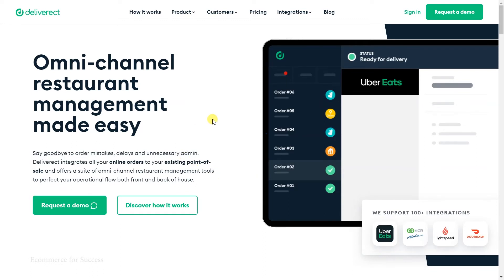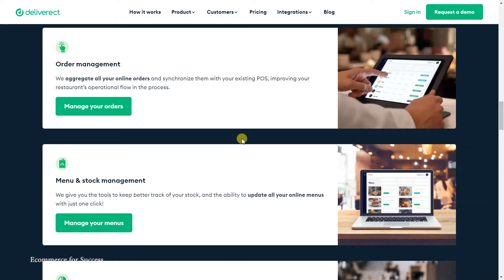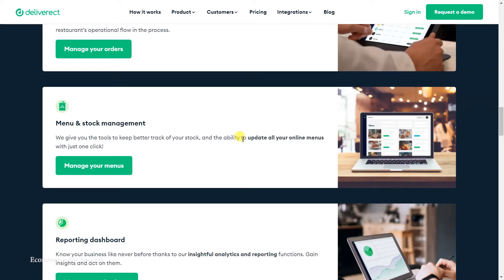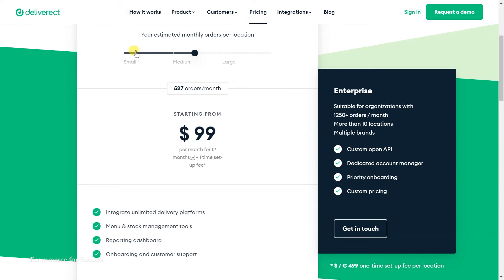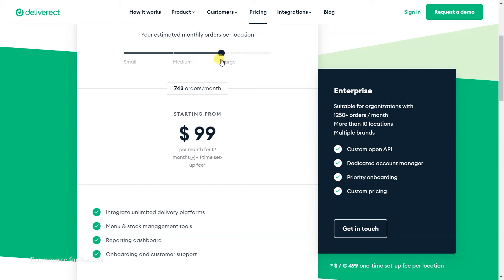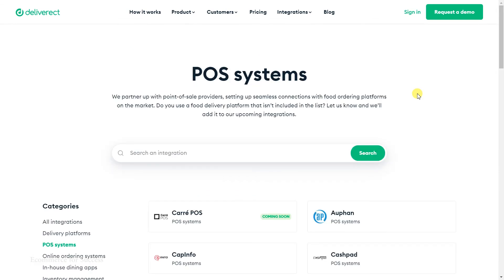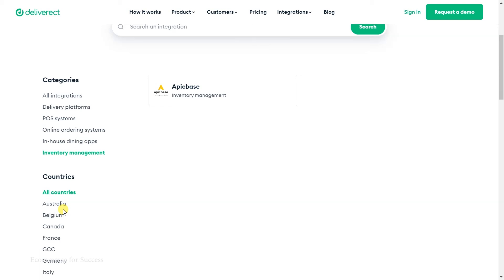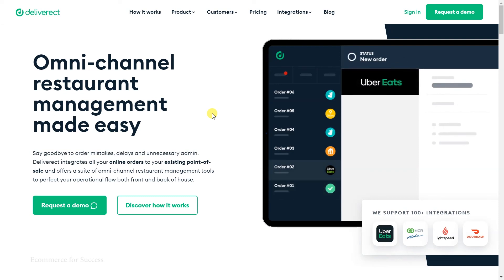Simplifying the management of UberEats, Menulog, Just Eats, Doordash and Deliveroo with Deliverect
We have a look at the Deliverect platform and its amazing features that help to simplify the management of your food delivery channels such as Uber eats, Menulog, Doordash, Deliveroo, Foodora etc.

Deliverect integrates with the platforms, and simplifies how you manage your menus, reporting and out of stock products.